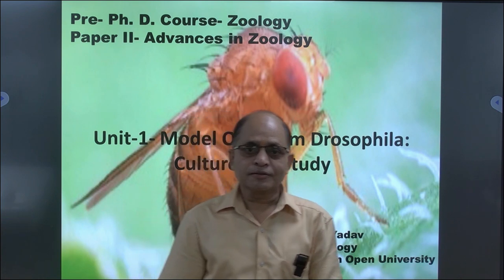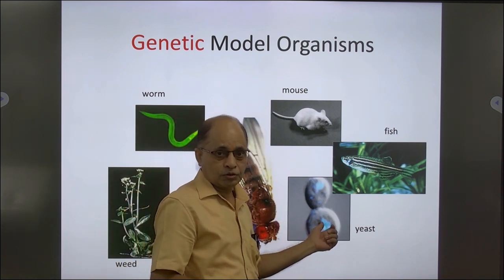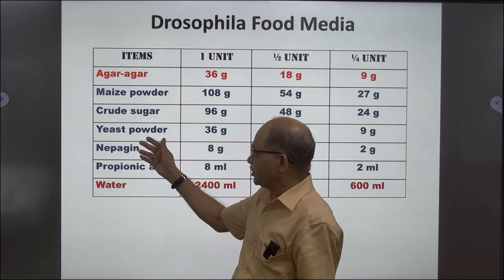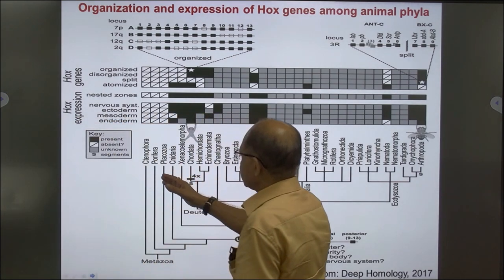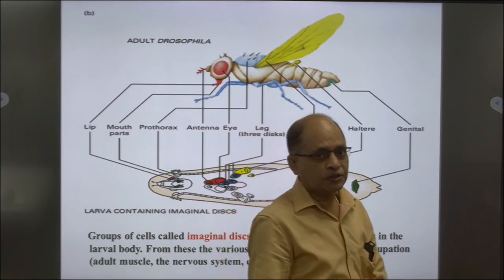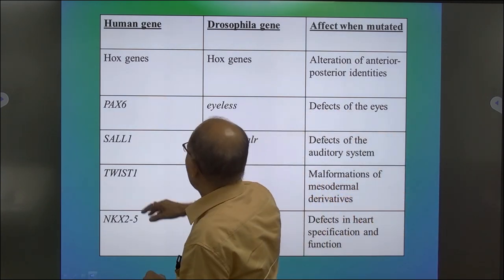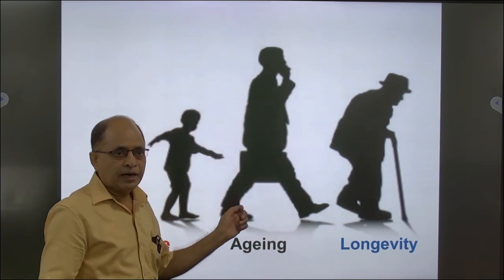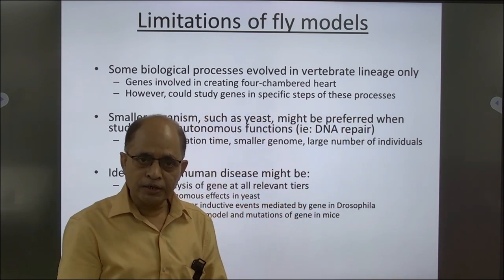Pre- Ph. D. Course- Zoology Paper II- Advances in ZoologyUnit-1- Model Organism Drosophila:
Pre- Ph. D. Course- Zoology

                                            Paper II- Advances in Zoology

                                         Unit-1- Model Organism Drosophila:

Culture and Study

                                                                By

                                                       Prof. J. P. Yadav

                                                   School of Sciences

                                       U.P. Rajarshi Tandon Open University
                                                      Prayagraj- 211021,
                                              India